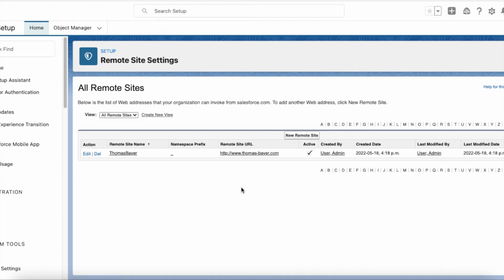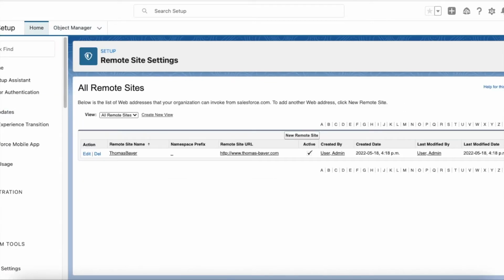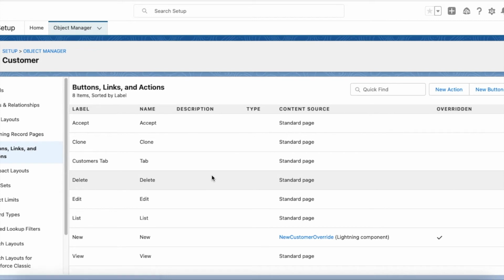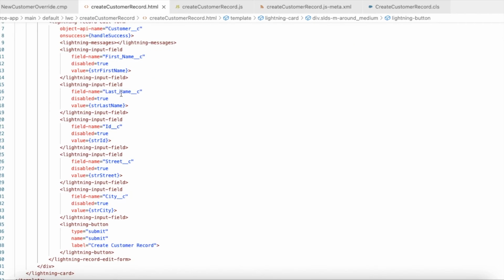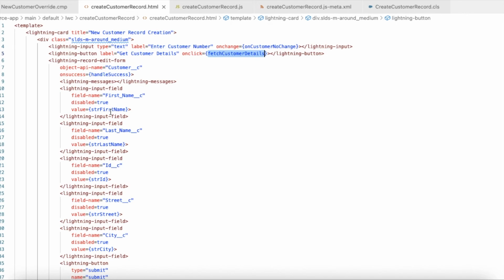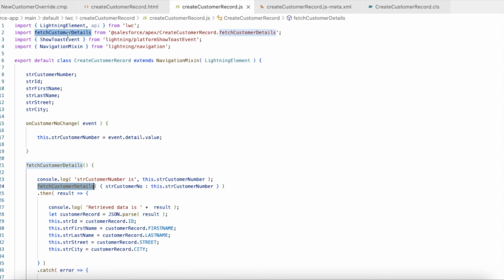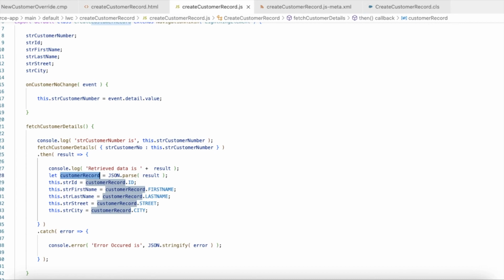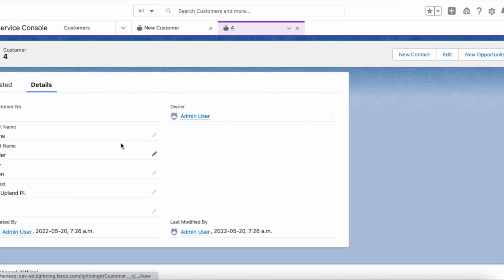Do Callout before creating records in a Custom Object in Salesforce